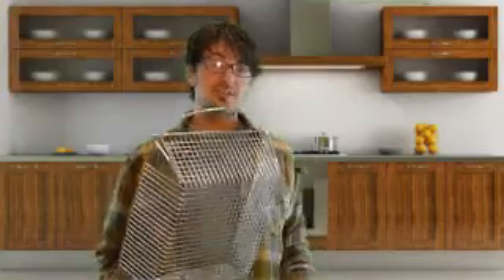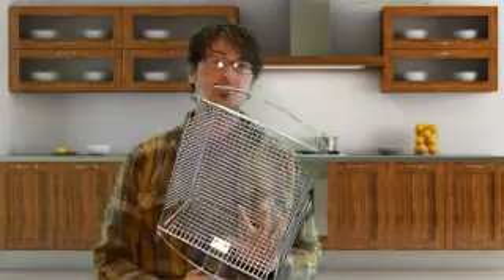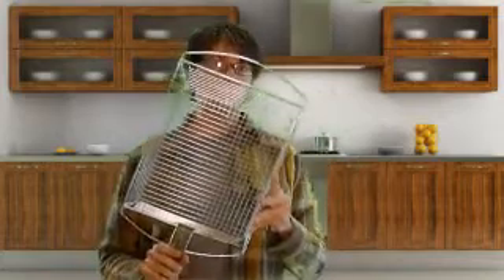Char-Broil Shaker Grill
Looking for a healthy way to grill your favorite meals and add tons of flavor. Check out the Char-Broil Shaker Grill.